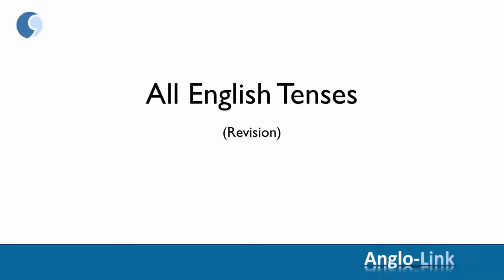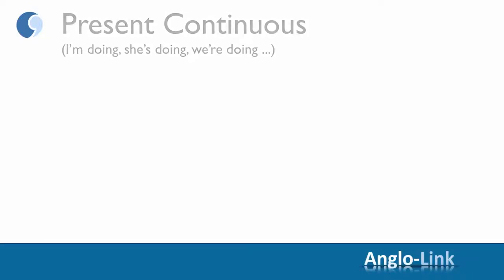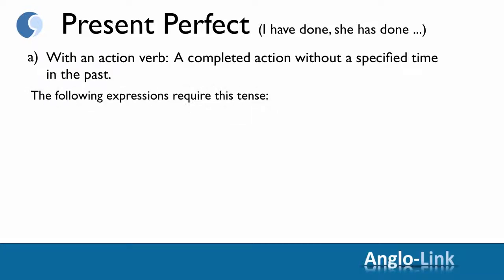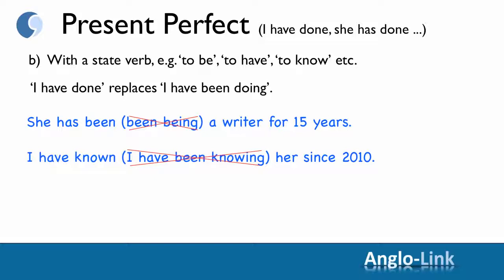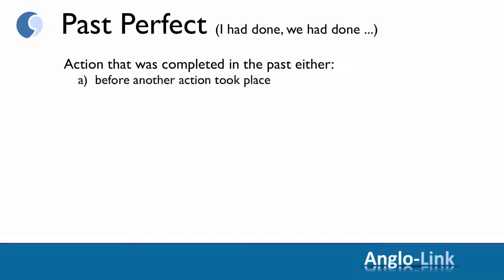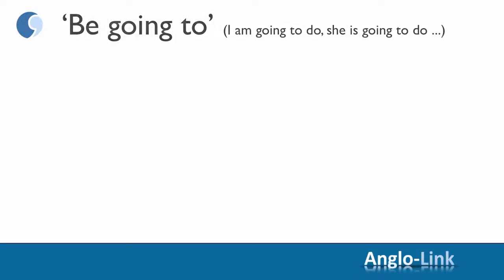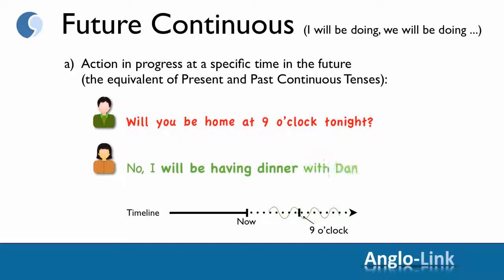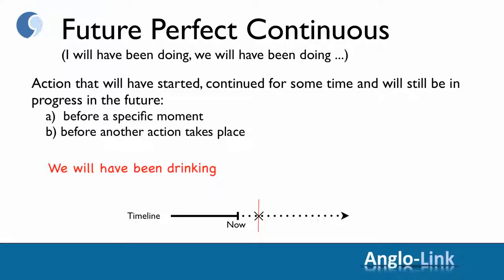All Tenses - English Lesson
Review All Tenses